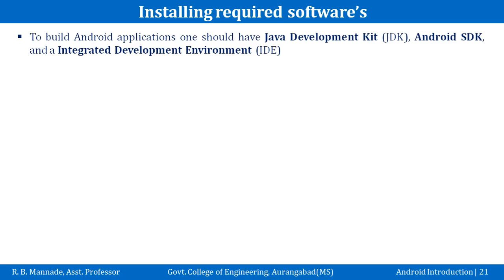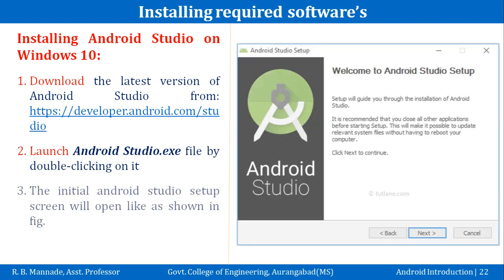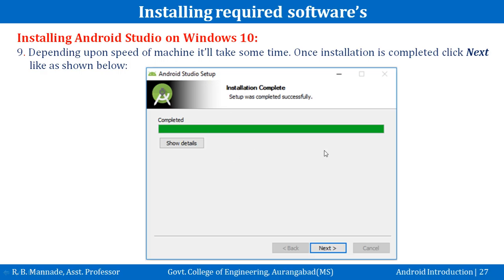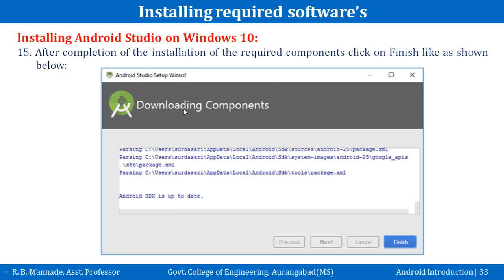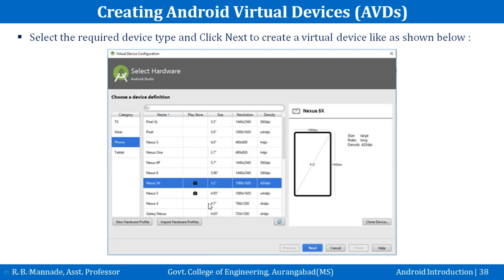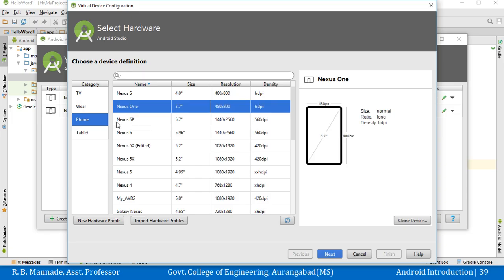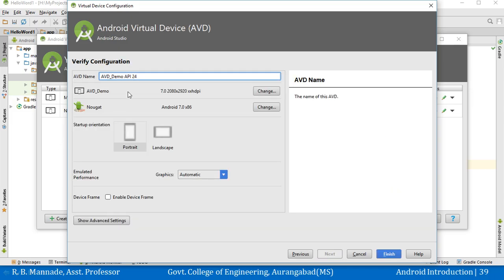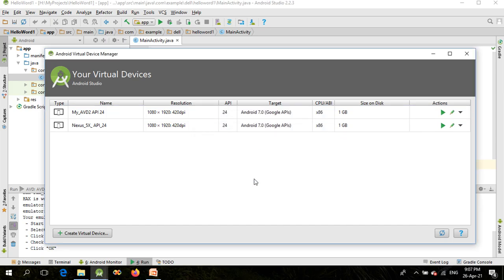01 Android Installation